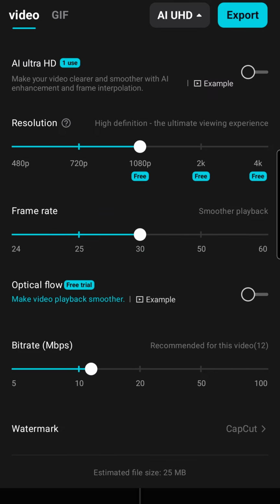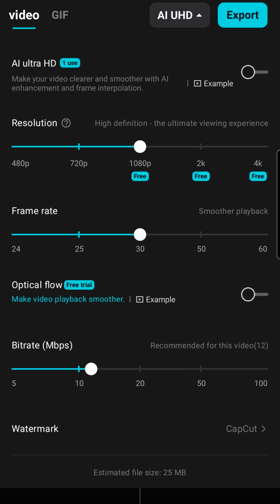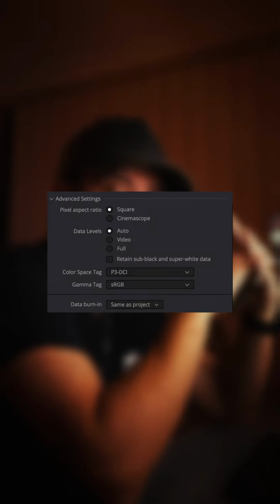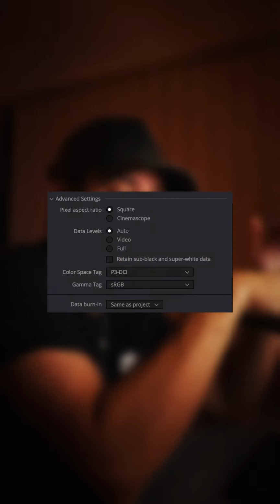Best Export Settings for Capcut from a Pro Videographer + Bonus Tips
Going over the best export settings for capcut from a pro videographer, plus why I explain why free version of davicni resolve gives a few bonus options that are highly critical.